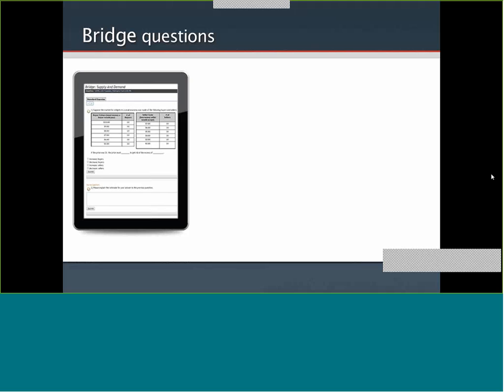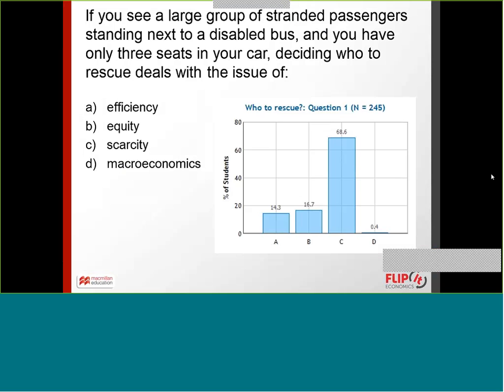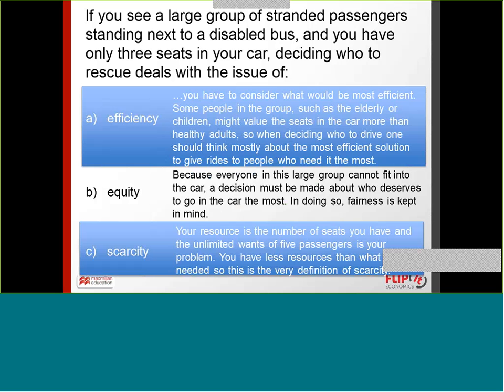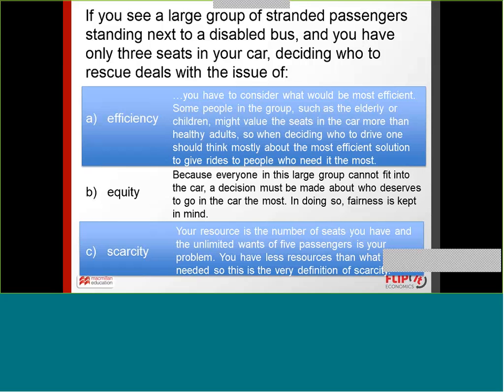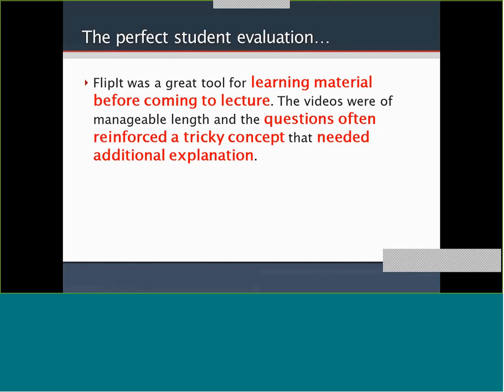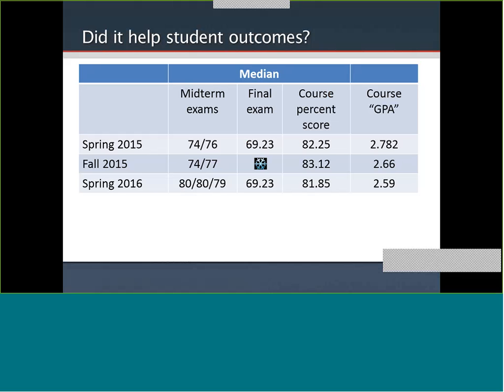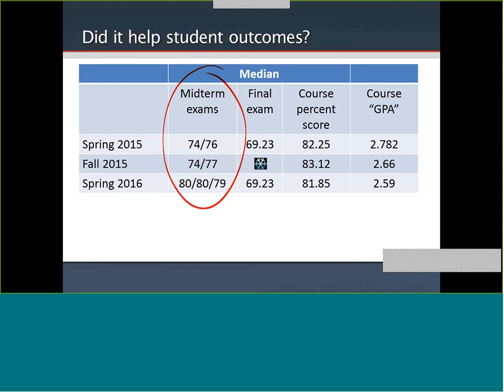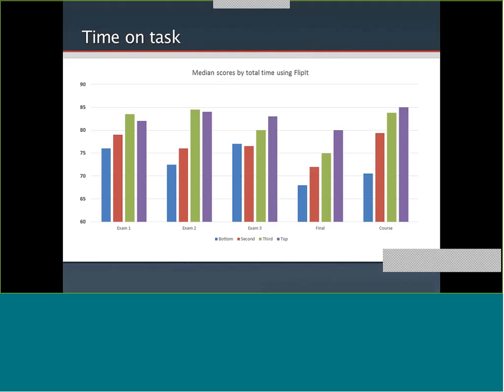Scott Houser Talks about Using FlipIt to Rethink His Economics Class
Scott Houser from the Colorado School of Mines talks at Tech Ed Week 2016 about how he is using FlipIt in his economics course to get students to come to class prepared and to foster discussion in the classroom.